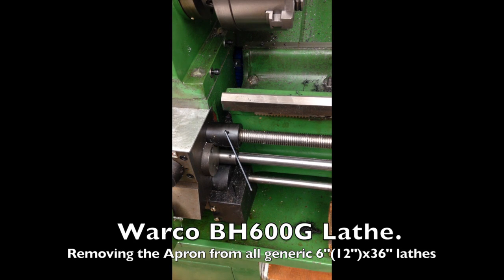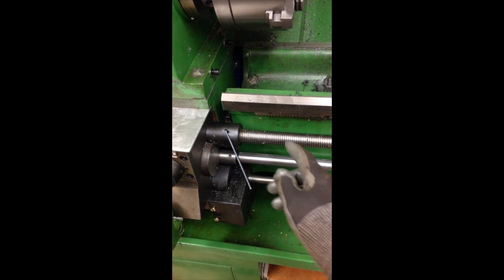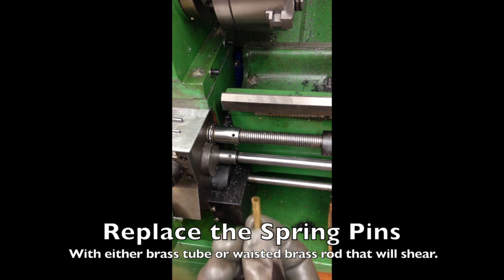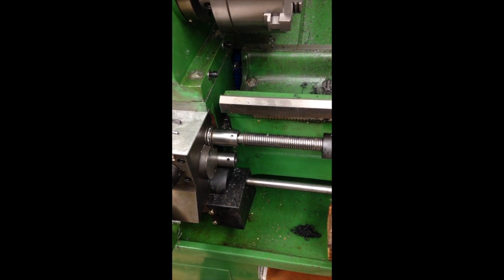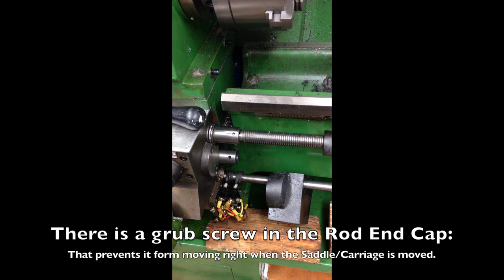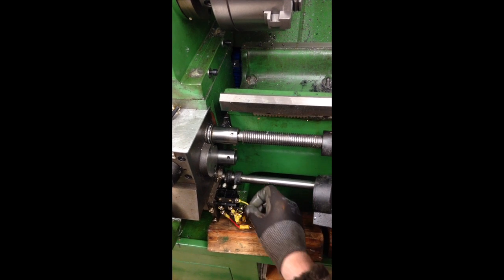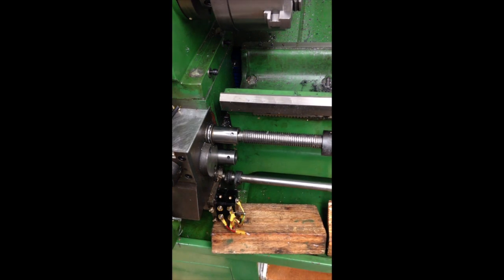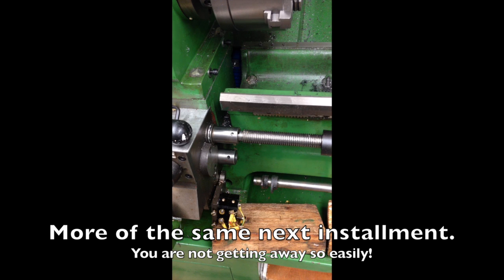1/3 - Warco BH600G: Removing the Apron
This is the first of three videos of the procedures needed to remove the Apron from a Warco BH600G lathe, and all generic models of this type.
This video shows how to disconnect the Leadscrew, Feed Rod and Spindle Direction Rod from the Gearbox.
This is needed when the Saddle/Carriage come to a sudden stop whilst under power feed, resulting in a bent Gear Shaft and/or damage to the Worm Gear.
BAD news indeed"